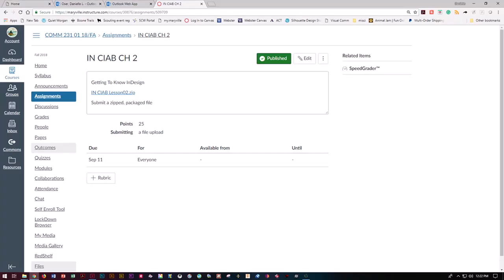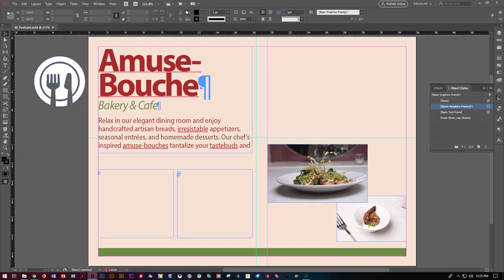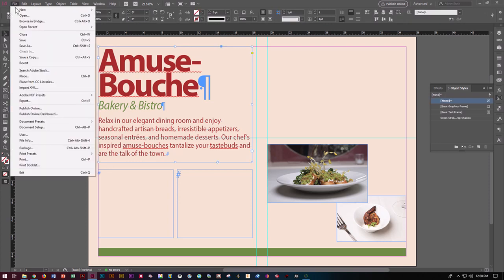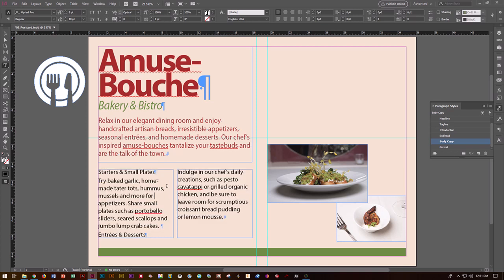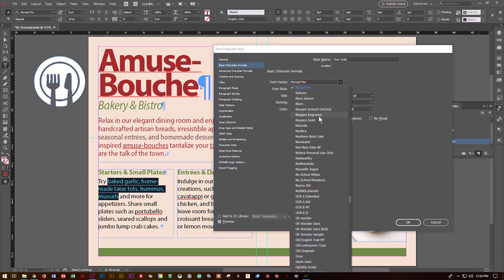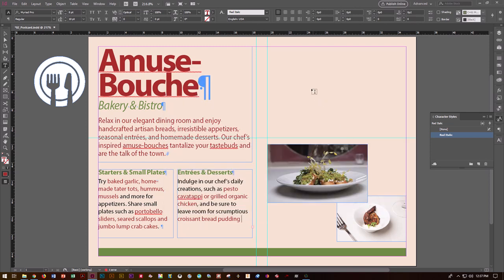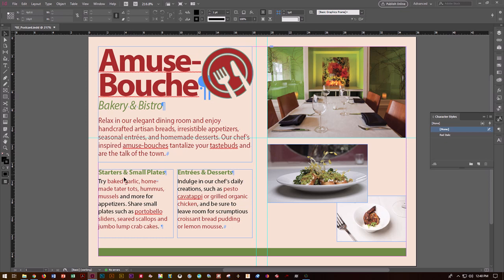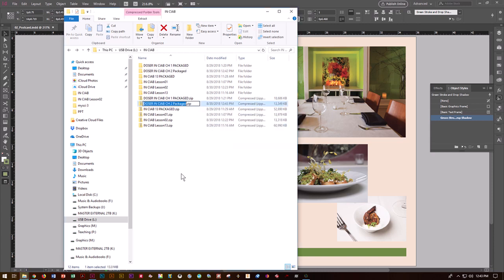InDesign CIAB CH 2 Source